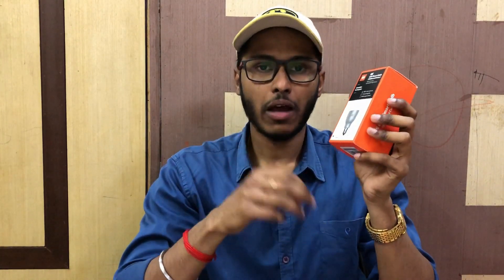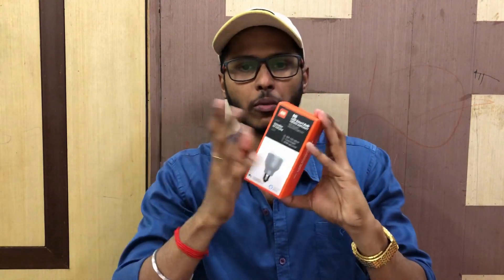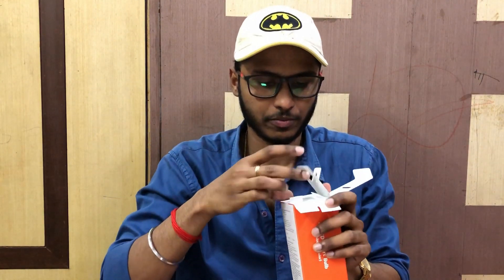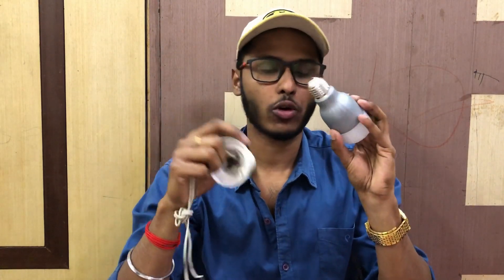Mi Smart LED Bulb Malayalam Review | Unboxing |Complete Review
Hi,
    Welcome to TechCorner Malayalam.